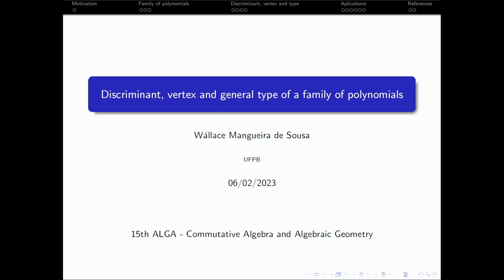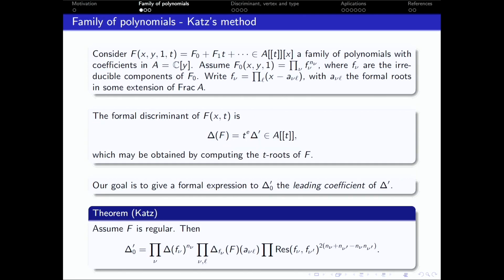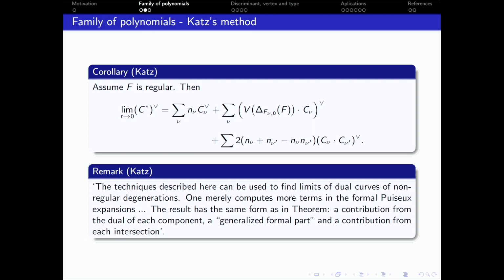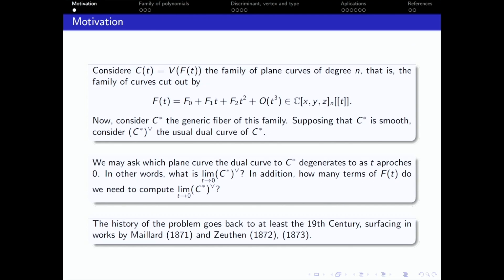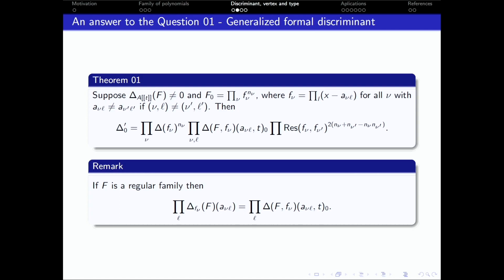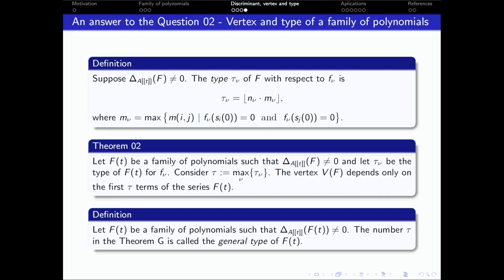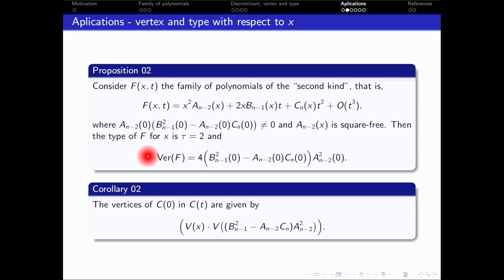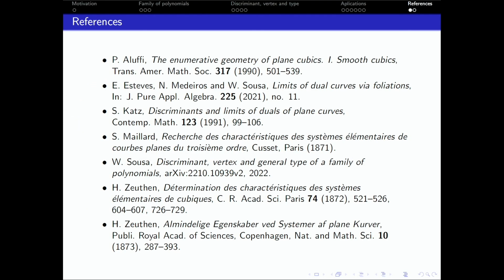15th ALGA (Commutative Algebra and Algebraic Geometry) - Wallace Mangueira de Souza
Speaker:  Wallace Mangueira de Souza